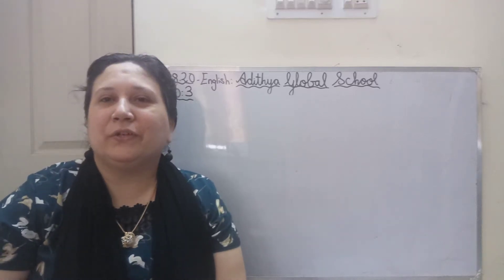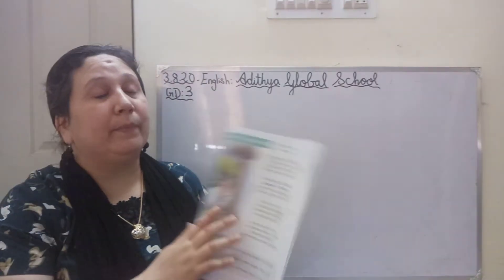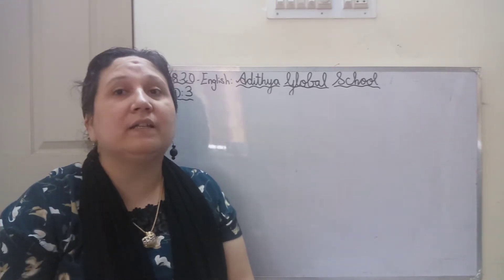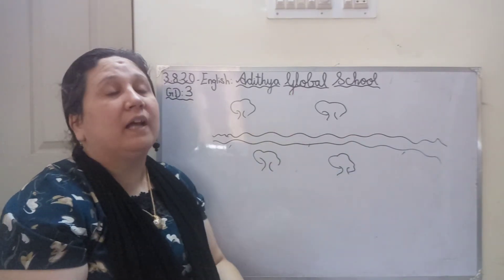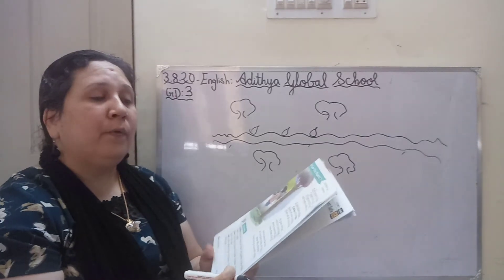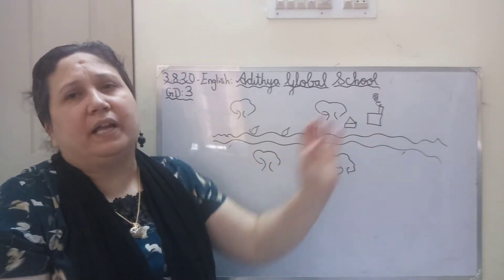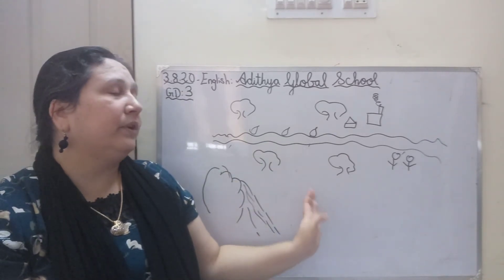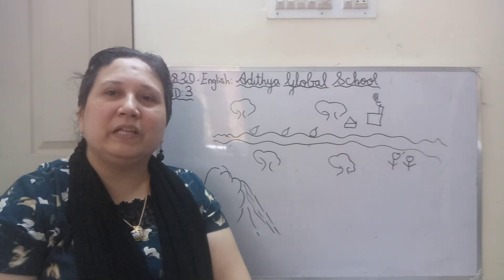Adithya Global School: Day 7_ English _ Grade 3.